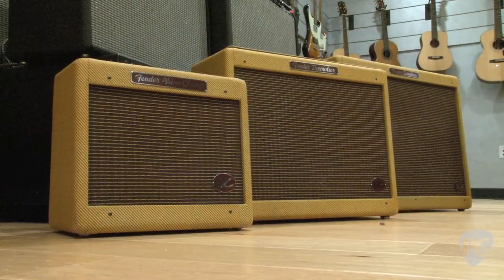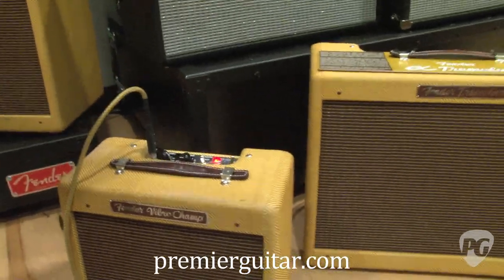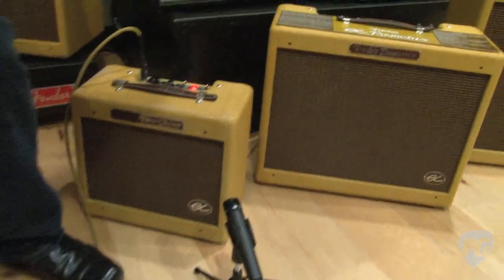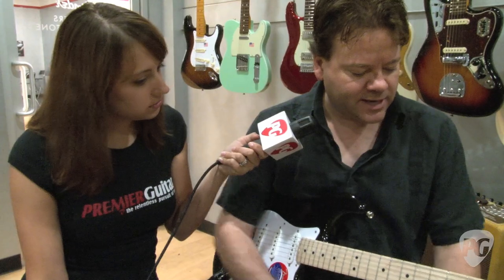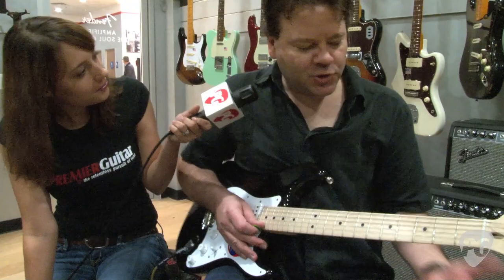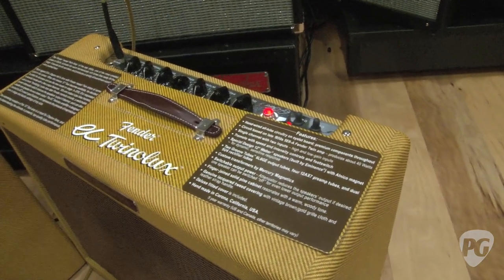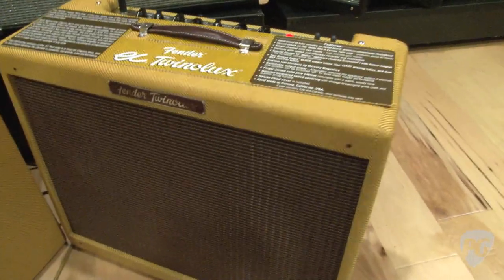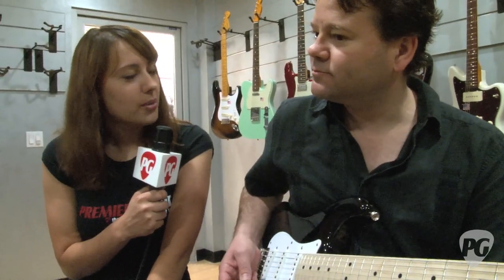Fender Eric Clapton Signature Amps Demo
PG's Rebecca Dirks is On Location at the Fender Visitor Center for an exclusive first look at Fender's first ever signature amp line. Listen to the EC Vibro-Champ, EC Tremolux, and EC Twinolux in our demo.

All three amps are handmade in the United States (watch our video of one being made inside the factory with interesting mods under the hood specified by Clapton himself. These include a '50s-era output tube bias tremolo circuit (which produces a more throbbing pulse than later Fender tremolo circuits) and a switchable power attenuator that reduces speaker output (and can disable one speaker in EC Twinolux for even lower output).

Vibro-Champ MSRP $1,399 (Street $999)
Tremolux MSRP $2,799.99 (Street $1,999)
Twinolux MSRP $4,199.99 (Street 2,999)